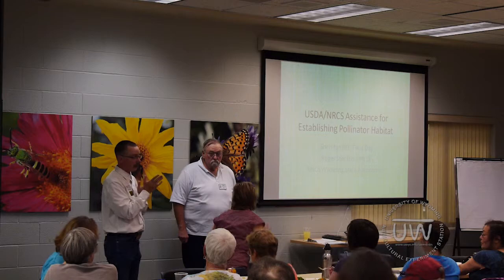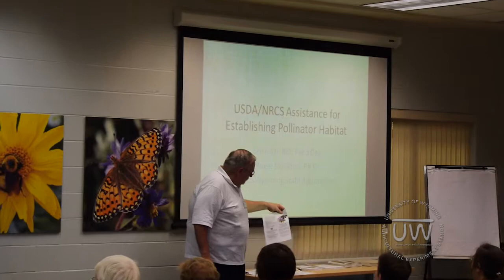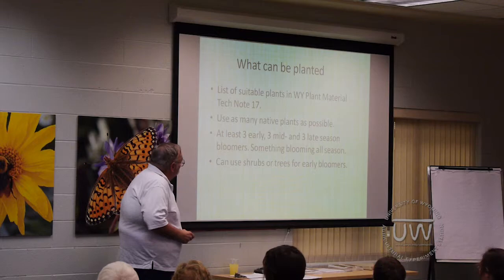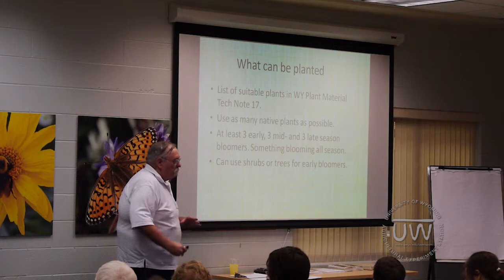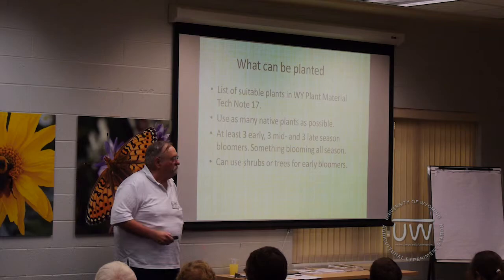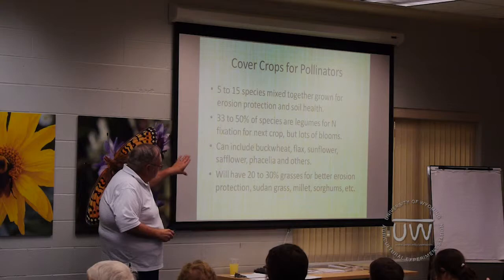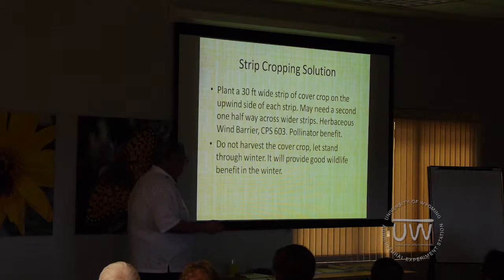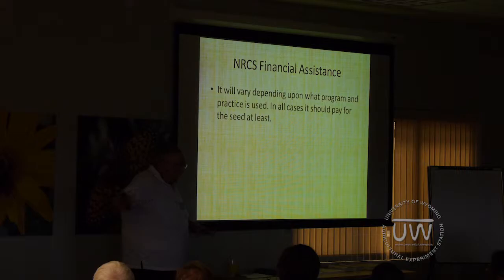NRCS Assistance for Establishing Pollinator Habitat | ShREC 2015 Field Day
Roger Stockton discusses programs and support available from the Natural Resources Conservation Service (NRCS) to help establish and enhance pollinator habitat.